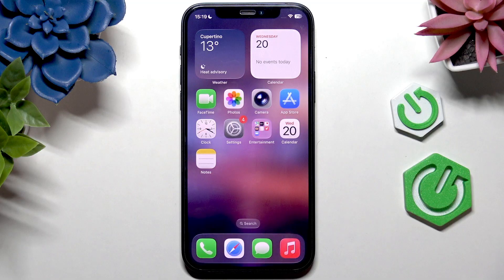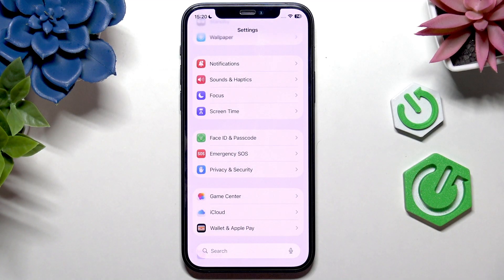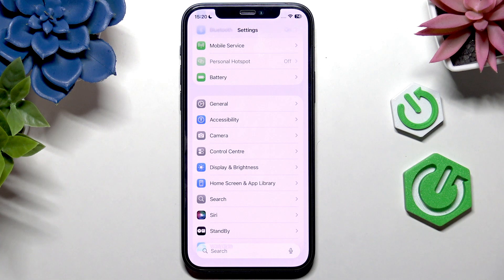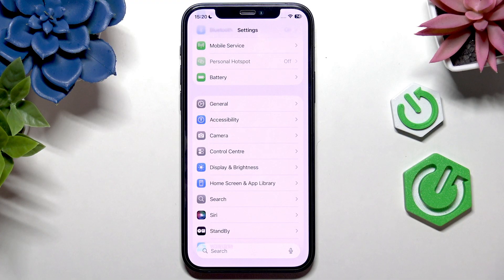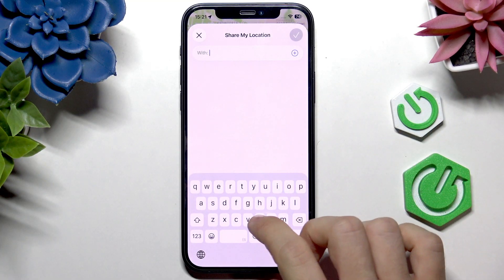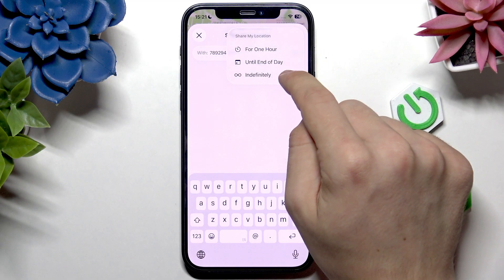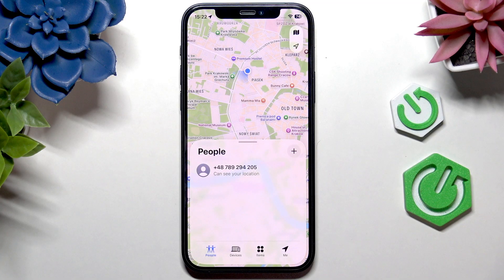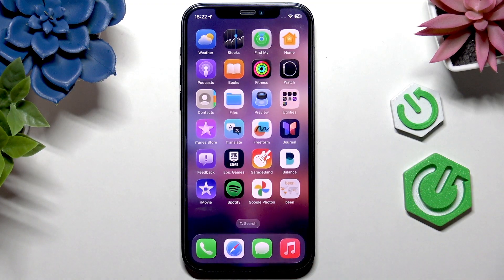iPhone – Why Can't I See My Child's Location?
If you can't see your child's location on your iPhone, there are several possible reasons that could be causing this issue. In this video, we explain the most common problems and solutions, including weak GPS signal, misconfigured location services, incorrect date and time settings, and issues with Family Sharing or account setup. We also cover what happens if your child has stopped sharing their location, if their phone is in airplane mode, or if the device is powered off. Learn how to check and fix these settings to make sure you can always track your child's location using your iPhone and the Find My app. This guide is perfect for parents who want to keep their family safe and connected with Apple devices.

How to fix location sharing not working on iPhone for my child?
How to enable location services for my child's iPhone?
Why does Find My iPhone not show my child's location?

0:00 Introduction and overview
0:15 Common reasons for missing location
0:40 Weak GPS signal and physical barriers
1:05 Checking location services and privacy settings
1:30 Ensuring correct date and time
1:55 Family Sharing and child account setup
2:30 Location sharing permissions
3:00 Airplane mode, battery, and power issues
3:30 Final tips and summary